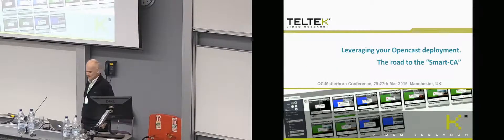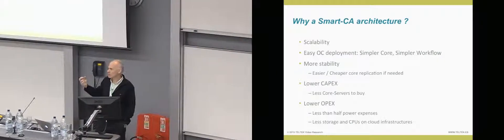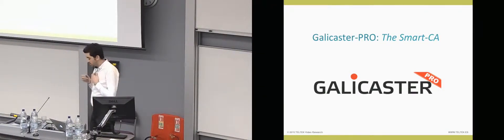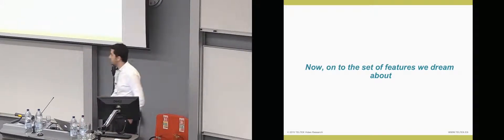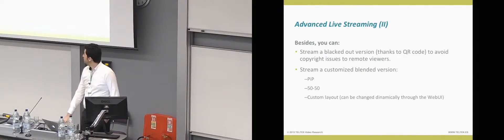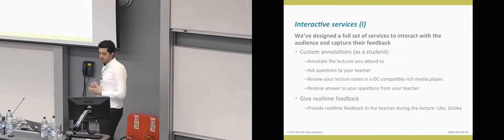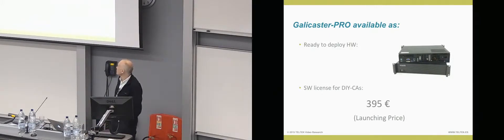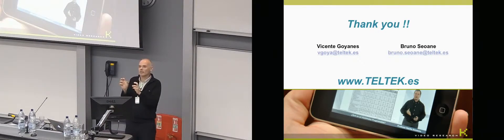Leveraging your opencast deployment. The road to the (high performance) smart capture agent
In this talk a Smart capture­agent based architecture for OC­MH deployments will be introduced. As an evolution of the standard “Light­CA” architecture, the “Smart­CA” architecture allows a simpler Opencast core as many video processing tasks are done in real­time in the smart capture agent: recording, slide change detection, slide capture, OCR, Side By Side encoding as well as master and delivery encoding. Thanks to these features, a very rich MediaPackage is delivered to the core so it gets off­loaded of CPU intensive tasks, reduces publishing time and allows the platform to easily scale­up to hundreds of capture agents at a lower overall deployment and operation cost.
Taking advantage of the high performance architecture of the Smart­CA some innovative features can be added, like a real time computer vision engine, that would allow features like: real­-time slide change detection, real-­time QR­Code scanning (that, among other things, would allow the professor to hide the screen contents because of copyright, change the video layout in real time, auto filling the mediapackage metadata with professor information and auto­-create chapter marks for the recording) or a Smart Picture­In­Picture engine (that would allow a real­time search for free space in a selected region of the presentation screen and compose a PiP image where the presenter video will be scaled down and placed in the detected available free space).